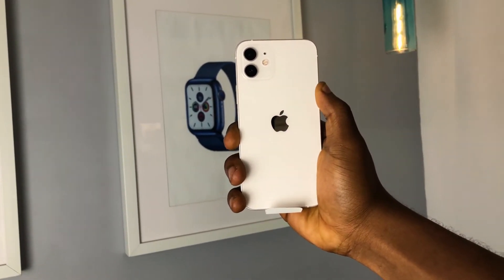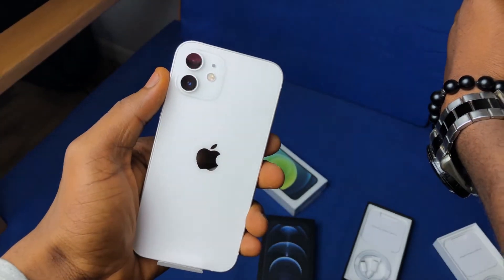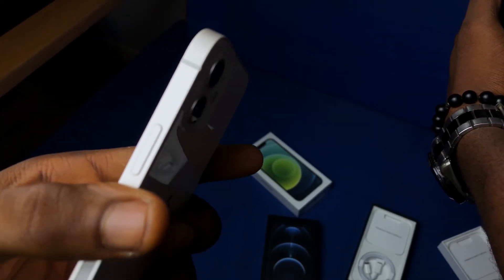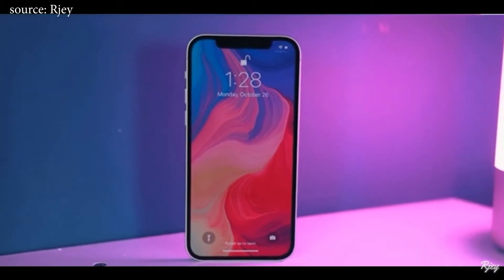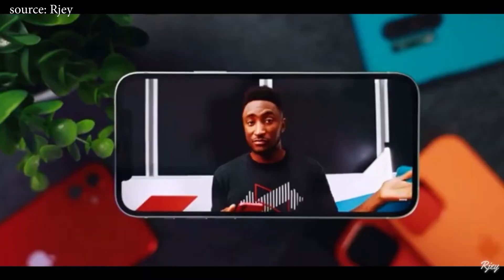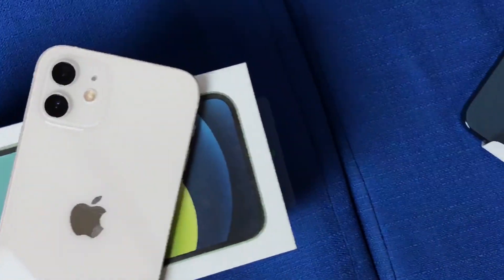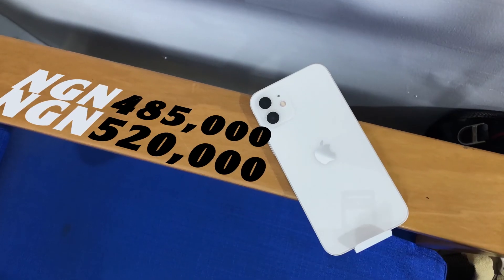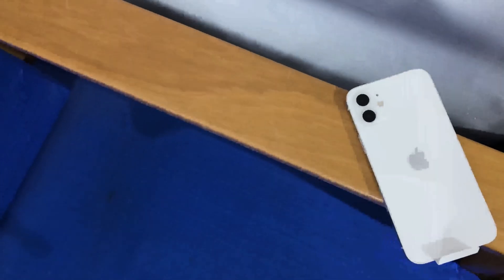How much is the iPhone 12 in Nigeria and India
The iphone 12 and 12 pro are now available in Nigeria, I was able to get hands on time with these phones and give my first impressions on them.
Is the 12 worth your money ? , are there enough reasons to justify an upgrade ? , what is the price ? all these questions would be answered after watching the video.

timestamps-
intro - 0:00
first impressions - 0:35
price- 2:51

first impressions on the 12 pro -iPhone 12 pro - How much are you willing to pay for premium

iPhone 12 64gb - 455,000
iPhone 12 128gb - 475,000